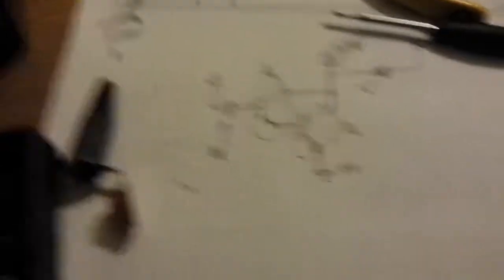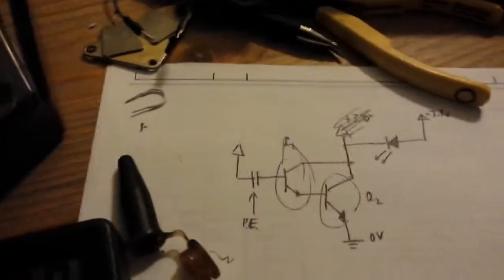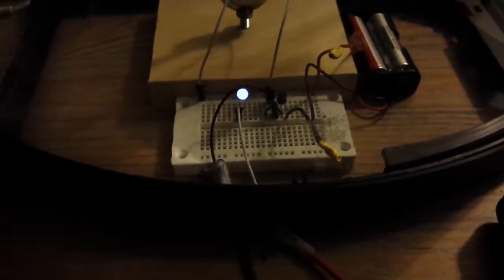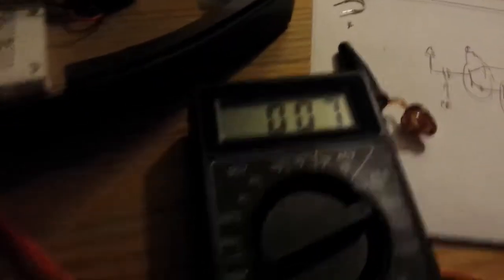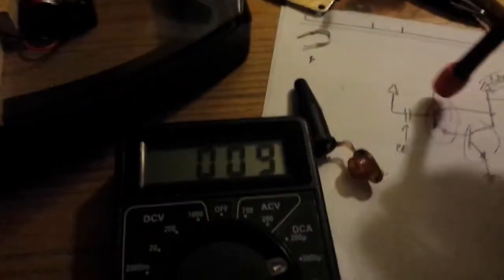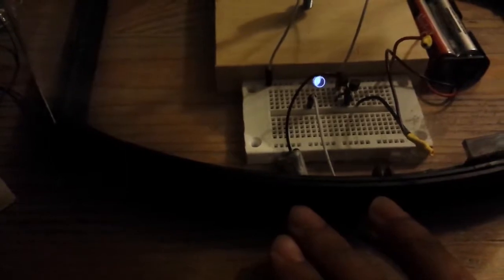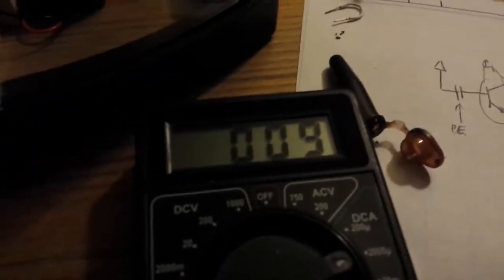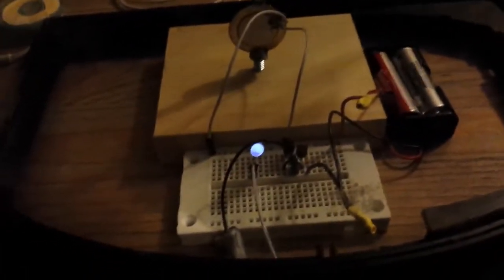DIY Piezoelectric Seismometer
Here's an old video where I built a simple seismometer out of stuff I found near a dumpster. If you have any questions, let me know!